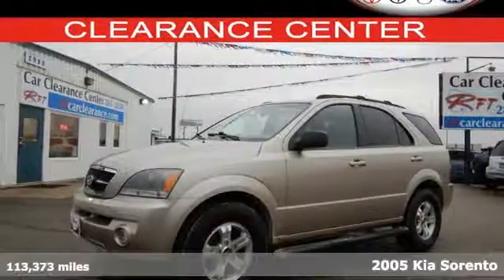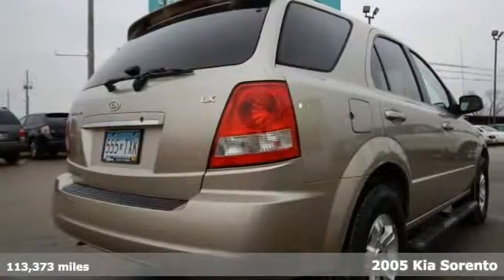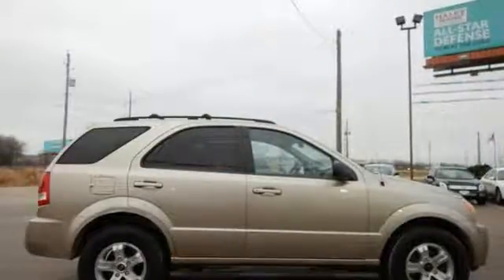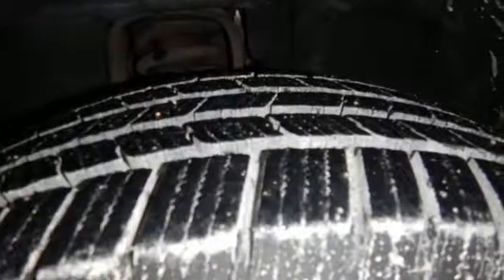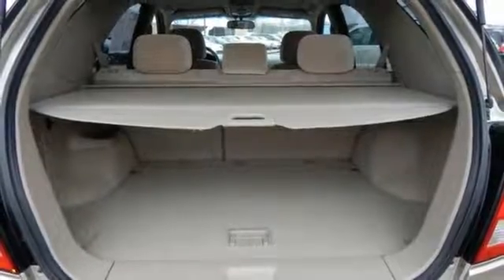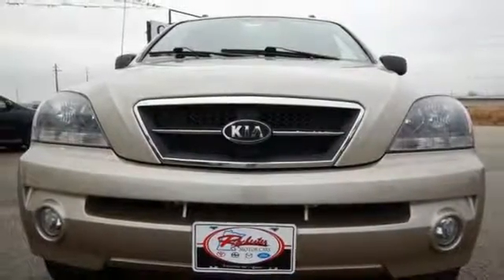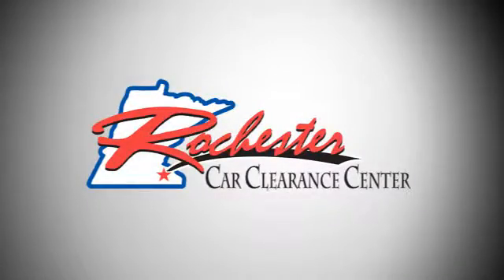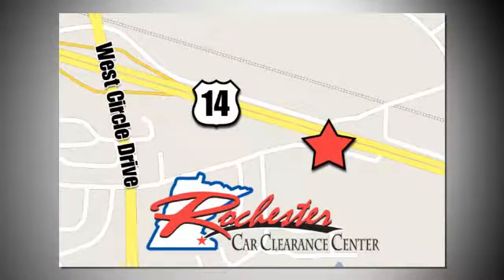2005 Kia Sorento Rochester Winona, MN SA40427 - SOLD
Year: 2005
Make: Kia
Model: Sorento
Engine: 3.5L V6 DOHC 24V
Transmission: 5-Speed
Color: Beige
Mileage: 113373
Stock #: SA40427
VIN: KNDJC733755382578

Tune-Ups
Transmission Service
Brake Service
Performance Parts
Factory Wheels

Address:
2980 HWY 14